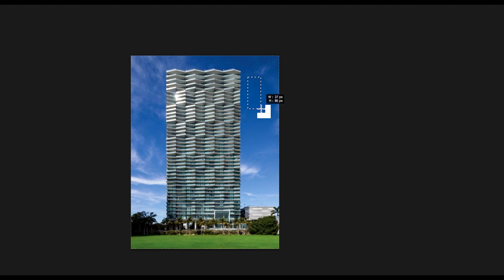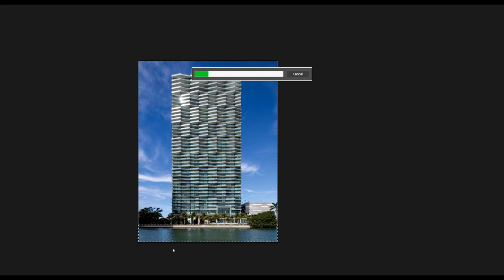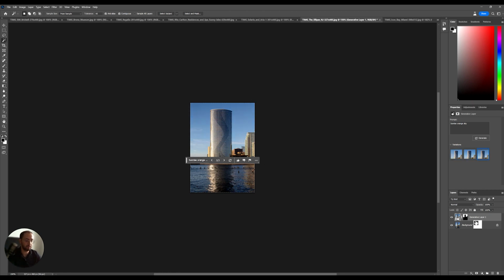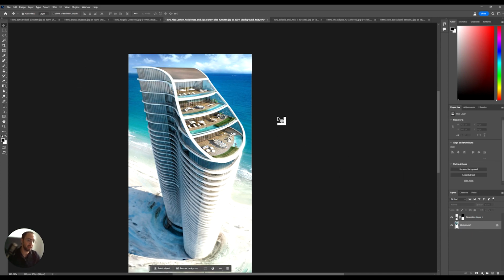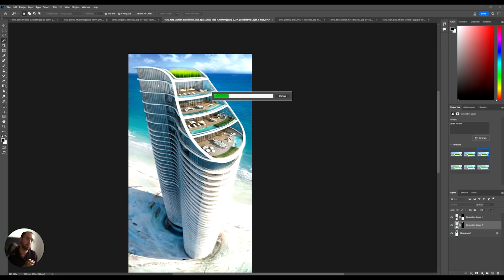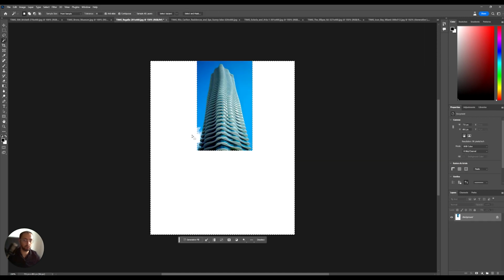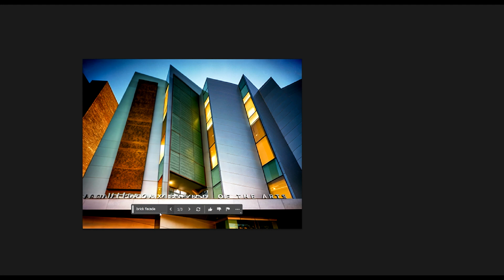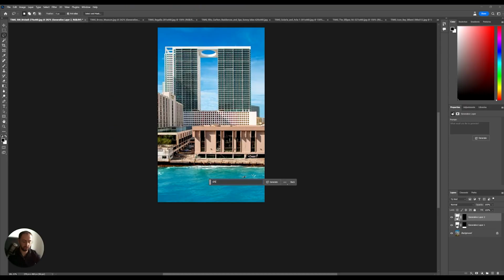Photoshop AI Tutorial | Next Generation AI Architecture Design Software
Welcome to our Photoshop AI tutorial, where we'll explore the fascinating world of AI-powered architecture image editing. Discover how to use cutting-edge AI software to revolutionize your design process and elevate your architectural projects to new heights.

In this video, we'll show you how to utilize Photoshop AI architecture plans, an innovative software that seamlessly blends images and generates captivating visuals. Learn how to harness the power of AI image generators in Photoshop, creating breathtaking compositions that leave a lasting impact.

Join us on this creative journey, where we blend two images in Photoshop AI, adding elements, creating architectural designs, unleashing the full potential of AI architecture design software.

Unlock the true potential of AI in architecture and design. Don't miss out on the opportunity to create stunning images that captivate clients and stakeholders.

⏰ TIMESTAMPS ⏰
00:00 Introduction
00:15 Photoshop ai generate elements
04:20 Extend the crop and generate image
08:58 Changing the facade of a building
10:58 Adding elements
12:23 Conclusion